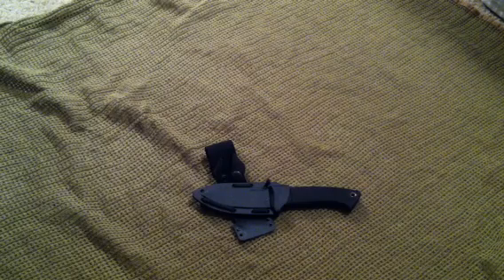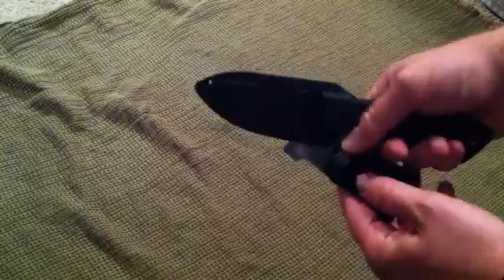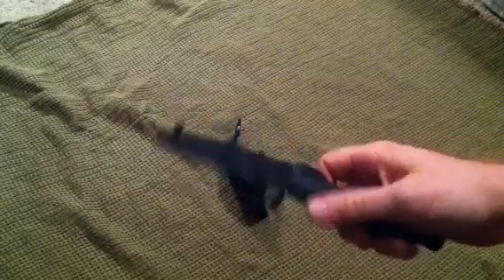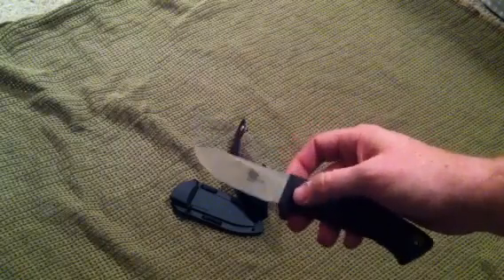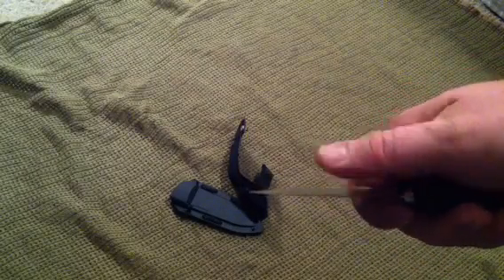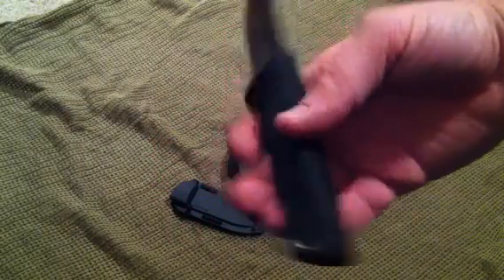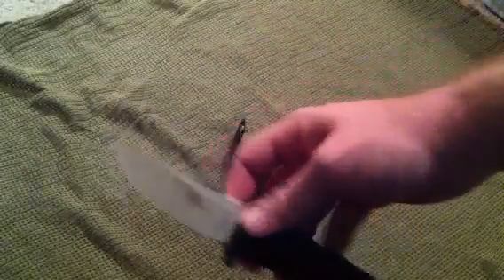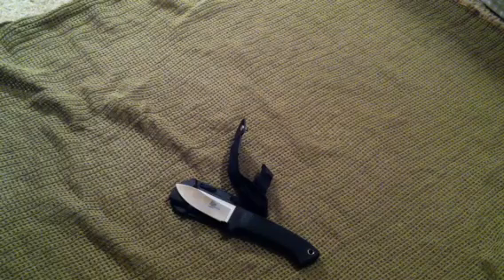Cold Steel Pendleton Hunter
Great edc, hunting, self-defense, bush blade